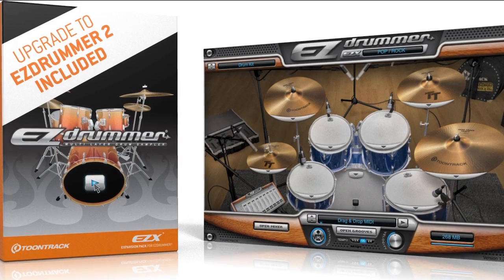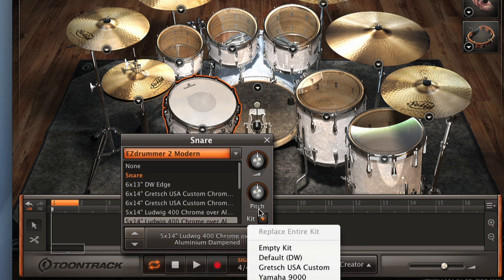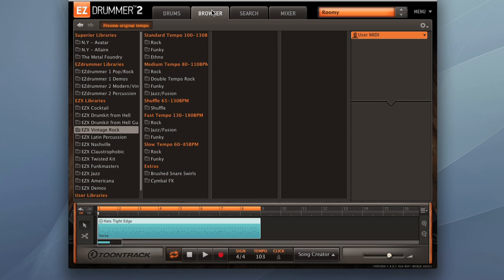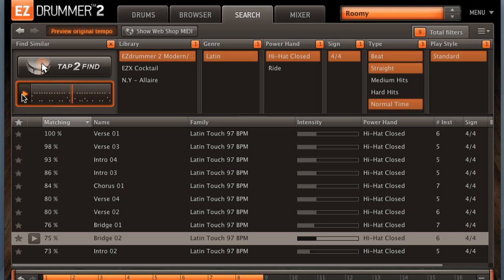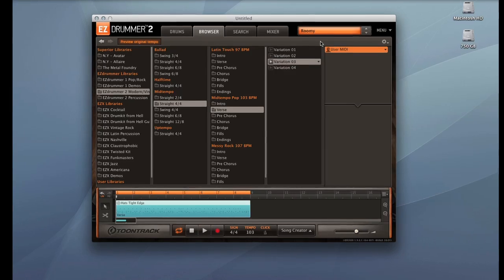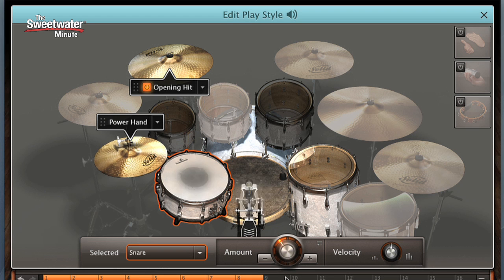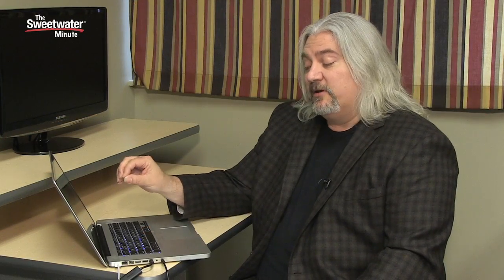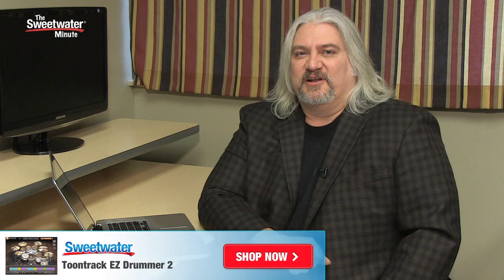Toontrack EZdrummer 2 Drum Software Demo - Sweetwater Minute Vol. 231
Mitch takes an in-depth look at the new EZdrummer 2, focusing on the new features that make this plug-in the easiest way ever to add drums to your tracks.